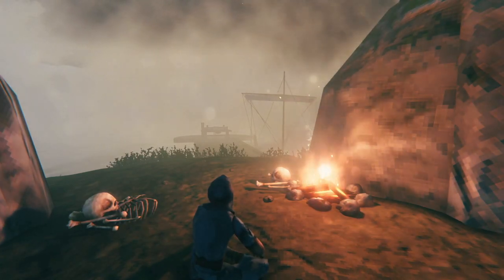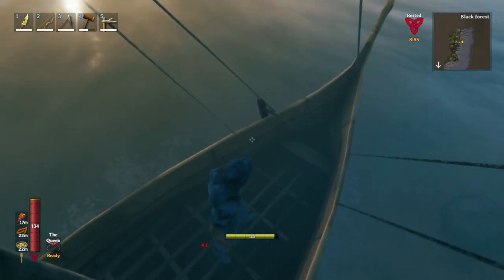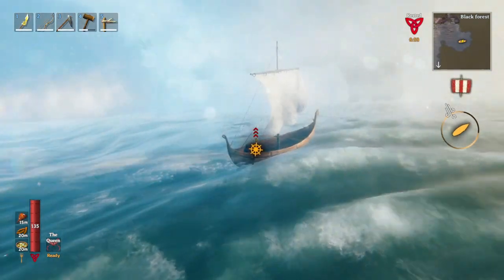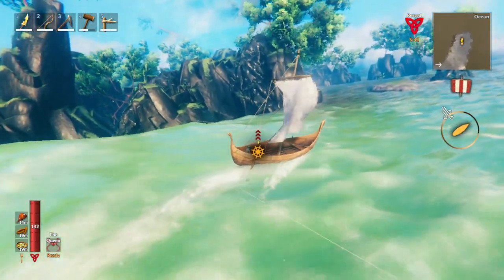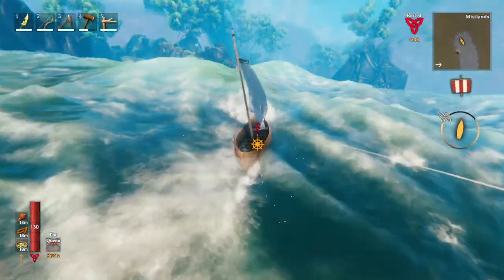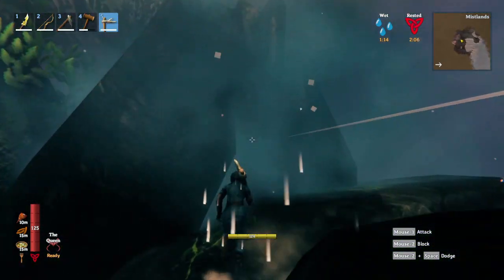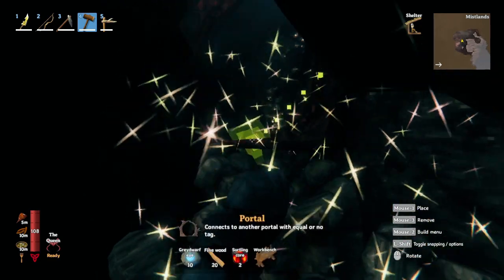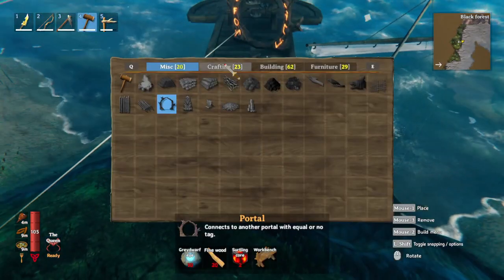Making a Tunnel Portal to the Mistlands in the Bronze Age